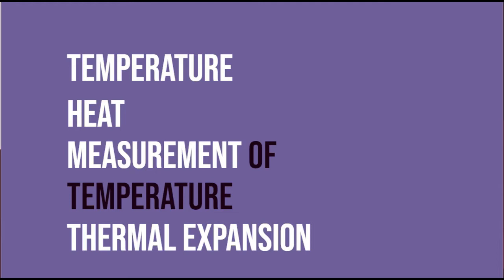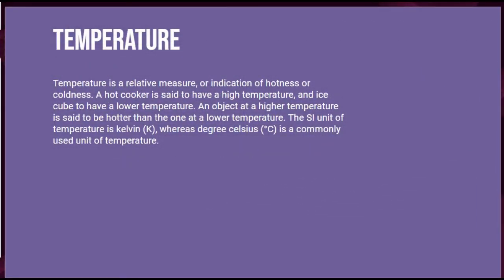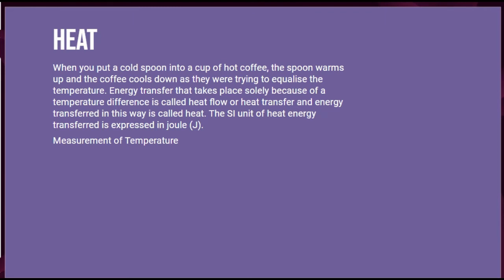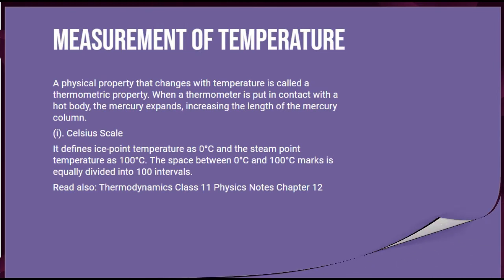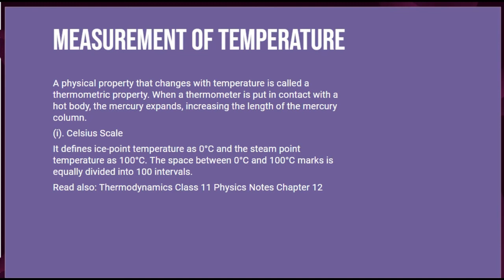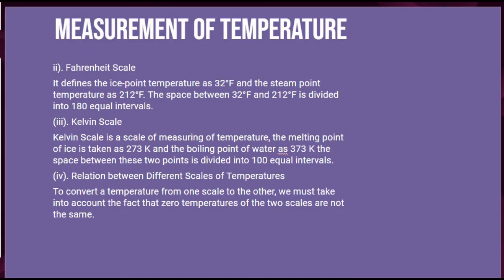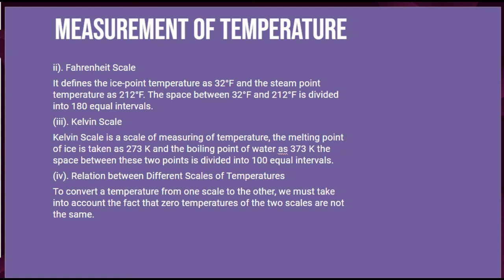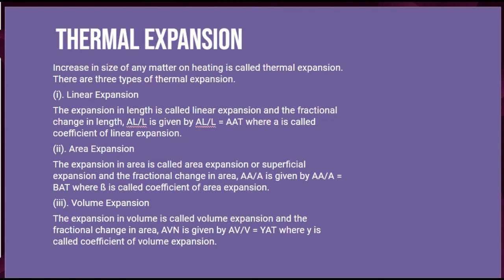What is Temperature and Heat |How to measurement of Temperature and Thermal Expansion